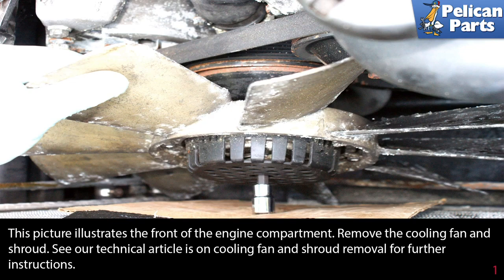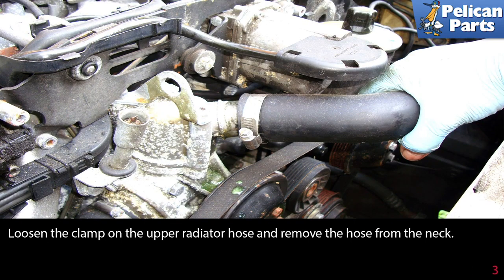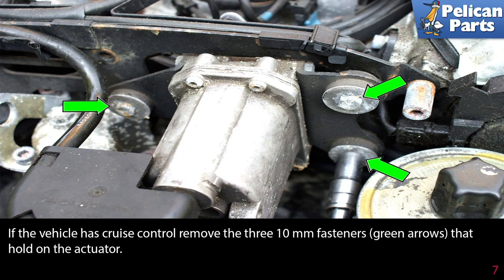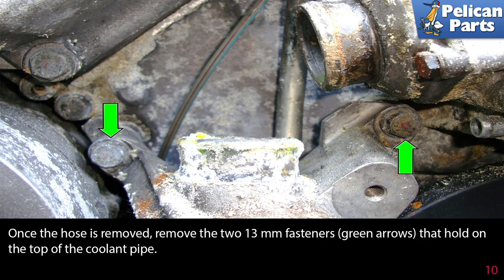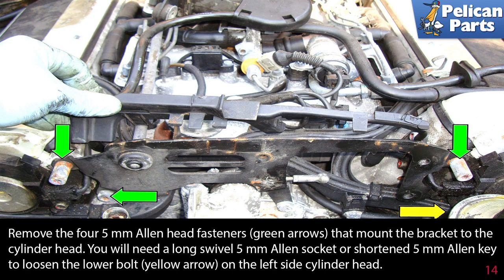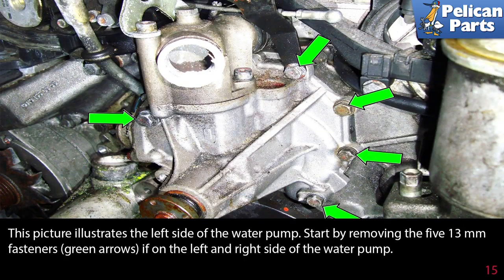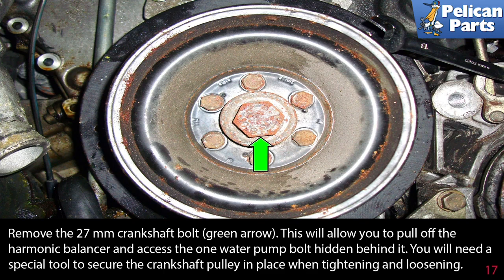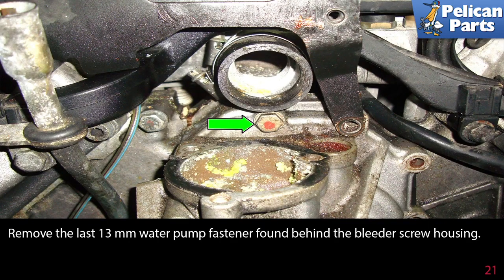Mercedes-Benz R129 SL-Class Coolant Pump Replacement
Your cooling system is critical to extending the life of your engine. While the engine lubrication system is very important your cooling system keeps the engine running at the correct temperature while you are driving. If the engine is running a little hot from a bad coolant pump not circulating enough coolant the oil will start to break down from the additional heat and provide less lubrication. This is known as thermal breakdown of the engine oil. The coolant pump is the heart of the cooling system. It pumps cooled coolant through the cylinder jacket and the heads to control engine temperature. The coolant gets circulated through the block, head, heater system, radiator and finally returns to the coolant pump. Coolant pump failures can be caused by the impeller on the inner part of the water pump to not spin with the outer drive pulley or the bearing failing allowing the pulley and impeller to "wobble" around in the pump housing. As a side note the coolant pump also houses the thermostat. Unlike other cars you cannot remove the thermostat to temporarily improve cooling flow. The Mercedes Benz design requires a thermostat and the car will overheat without one. In this tech article we will go over all the steps to remove the coolant pump.

In order to remove the coolant pump you will need to remove the cooling fan shroud, cooling fan and accessory drive belt. See our tech articles on cooling fan and shroud and accessory drive belt for more detailed instructions on removal.

Tab: $250
Tools: 10mm, 13mm sockets, 6mm Allen head bit with ratchet and extensions
Applicable Models:
Mercedes-Benz 500SL (1990-93)
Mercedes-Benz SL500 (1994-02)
Parts Required: Coolant pump, thermostat, thermostat housing, coolant
Hot Tip: Drain the cooling system from the block to prevent a coolant mess
Performance Gain: Repair over heating condition from low coolant flow
Complementary Modification: Flush the cooling system and replace the accessory drive belt